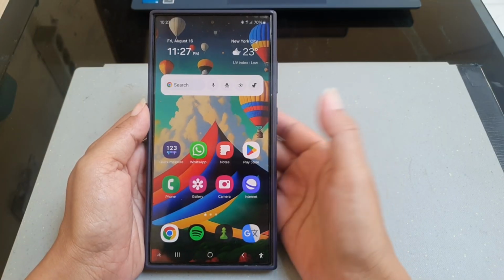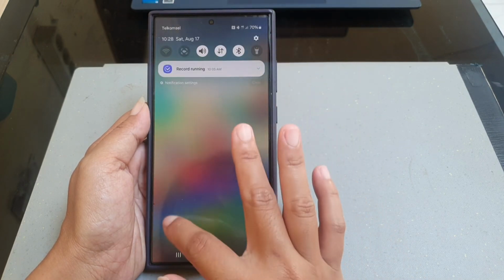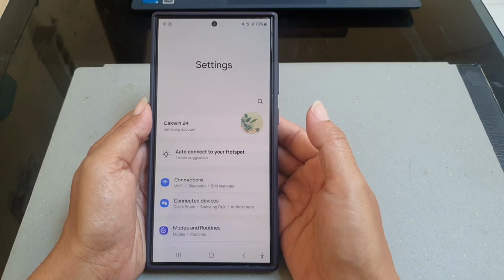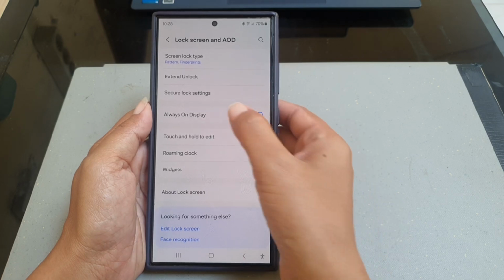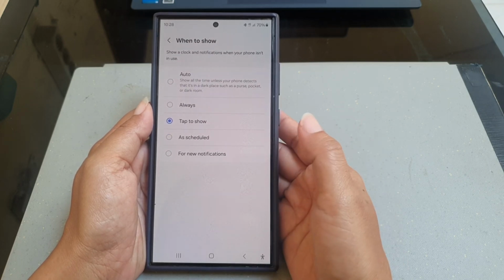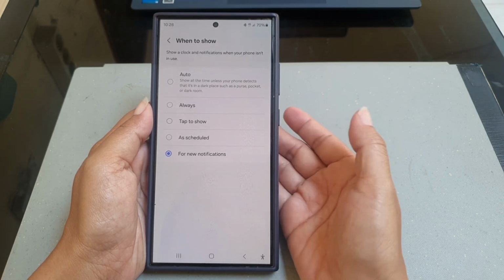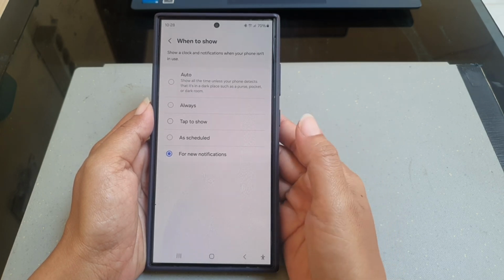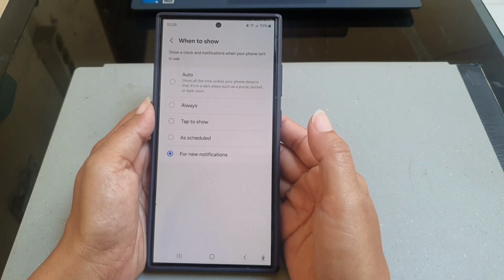How to show the Always on Display when receiving a new notification on Samsung Galaxy S24 Ultra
In this video, you will find the steps on how to show the Always on Display when receiving a new notification on Samsung Galaxy S24/S24+/S24 Ultra.

To show the Always on Display when receiving a new notification on Samsung Galaxy S24 Ultra, do the following steps:
- Tap "Always on Display".
- Tap "When to show".
- Select "Show for new notifications".

With this setting, when you receive a new notification while the screen is off, your phone will show Always on Display where you can see the clock, the new notifications, and other information you set to be shown on the Always on Display.